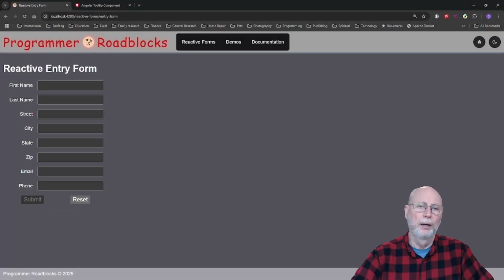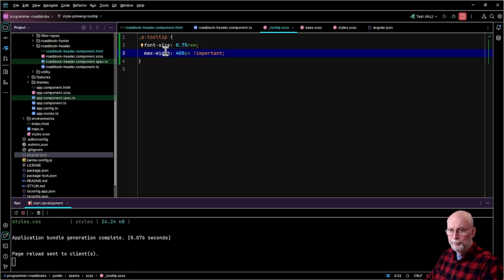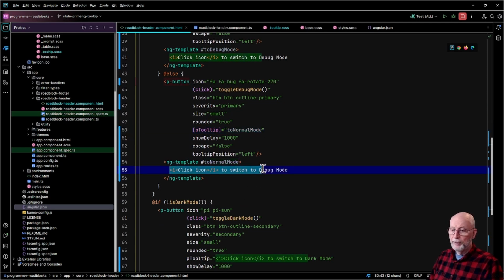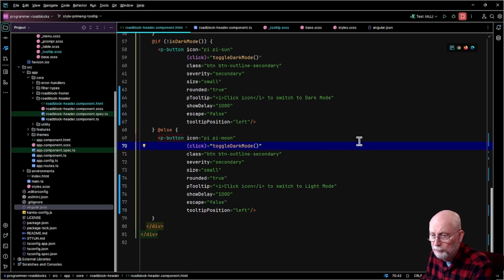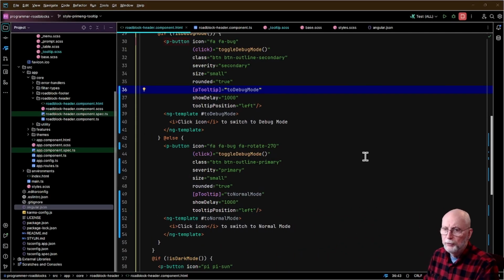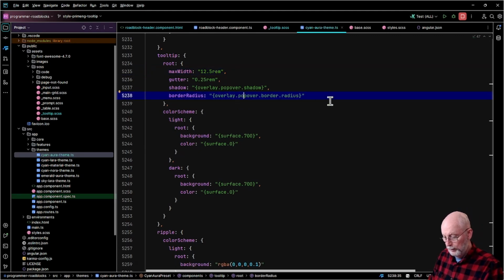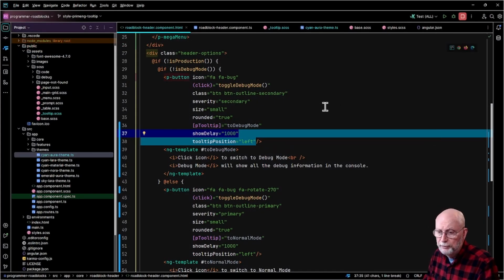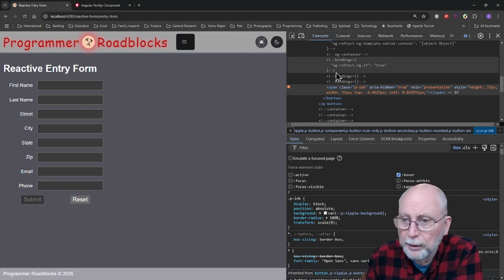Styling PrimeNG Tooltip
Learn how to style PrimeNG 19 Tooltips in your Angular Project.

You will learn where and how to style the Tooltip. You will also learn how to use a template for your template and how you can include html tags in your tooltip.